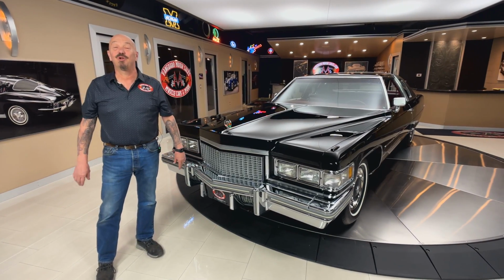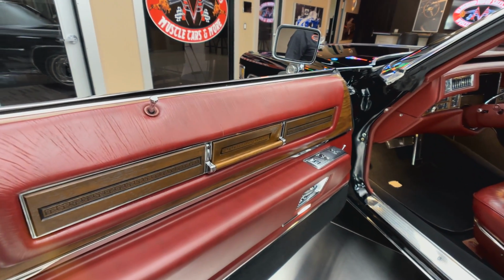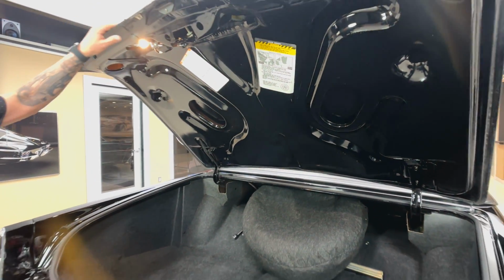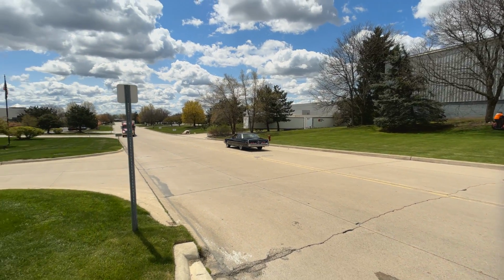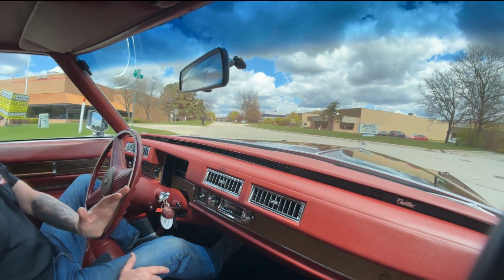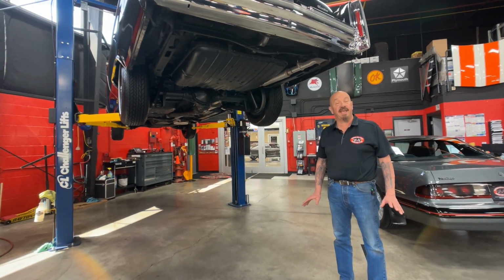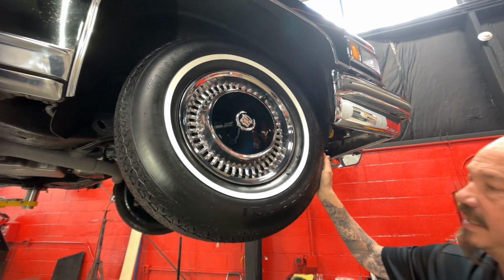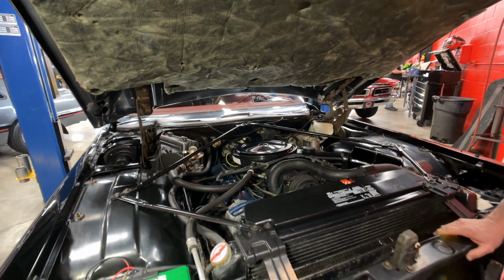1975 Cadillac Coupe Deville For Sale Vanguard Motor Sales #2652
Welcome back guys! Today we showing you guys this 1975 Cadillac Deville! Hope you Enjoy! As always you can use the link below to see the pictures and the price!!

1975 Cadillac Coupe Deville

VIN: 6D47S5Q192652

Check out this amazing 1975 Cadillac Coupe Deville time capsule with 4,399 Original Miles! This Coupe Deville wears a gorgeous Original Black Paint finish, a beautiful Red Interior, Whitewall Tires, along with Chrome and Polished Stainless Steel all around that's sure to turn heads wherever you go! Under the hood sits a Numbers Matching GM 500ci V8 Engine mated to a Numbers Matching TH400 3-Speed Automatic Transmission! Power is sent to Firestone Tires through a Stock Cadillac Rear End. This 75' Cadillac drives amazing and you can take this black beauty anywhere with ease thanks to the equipped Power Steering, Power Brakes, and Air Conditioning!

The interior of this Coupe Deville is absolutely immaculate! Take a look inside to see this 75' sporting Split Bench Seating with Power Controls up front, Bench Seating in the rear, Crimson Sierra Leather Upholstery throughout, Tilt Steering Column, Power Door Locks, Power Windows, Cruise Control, Power Antenna, AM/FM Radio, Floor Mats, along with a Spare Tire in the trunk! The underside of this Cadillac is no exception to the high quality seen throughout the vehicle! This Coupe Deville deserves a set of mirrors at your local car show to show off just how clean the undercarriage really is!

Overall, this 1975 Cadillac Coupe Deville is a fantastic car inside and out! Any collector or enthusiast would love to own this Thunderbird and it won't last long!

to see over 100 HD photos and our in-depth video for this 1975 Cadillac Coupe Deville and over 200 other classics!

Mechanics:
500 V8
Numbers Matching
Engine # 1485200
Serial # 50192652

Quadrajet 4 Barrel Carburetor
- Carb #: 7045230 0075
- Year: 1975
- Automatic Correct
- Non - California
- Cadillac Correct!
- Numbers Matching!

3 Speed Automatic TH400 Transmission
Numbers Matching
Transmission # 75 – AA – 110948
- Tag Specified 1975 Model Year

Stock Cadillac Axle
- Open Differential
- Ratio: 2.75:1

Single Exhaust
Original Equipment

Body:
- Original Paint
- Chrome looks Excellent
- Trim looks Good
- Doors and Trunk Open Smoothly
- Quarters are Solid
- Chrome in Great Condition
- Spare Tire in Trunk
- Original Carpet in Trunk
- Vinyl Top is Original
- Fender Skirts in Good Condition

Interior:
- Wood Grain on Door Panels
- Dash is Clean
- Cadillac Steering Wheel looks Great
- Seats are Amazing

Underneath:
- Chrome is Original
- Gas Tank in Good Shape
- Exhaust Pipe is New